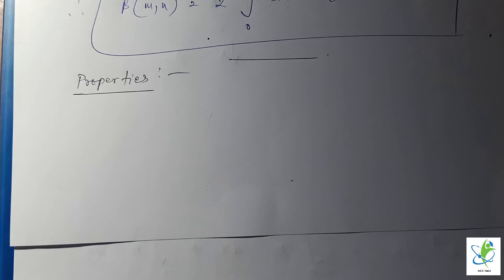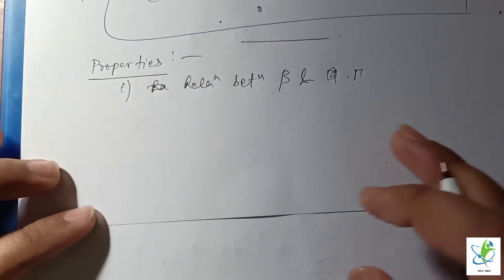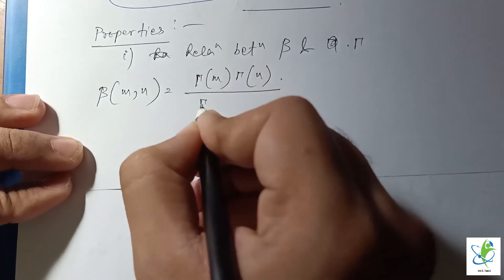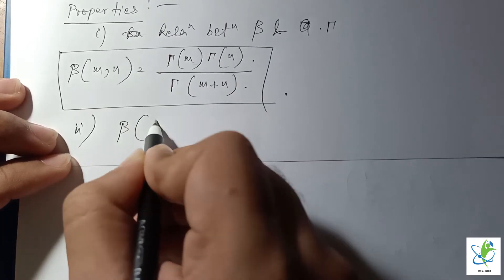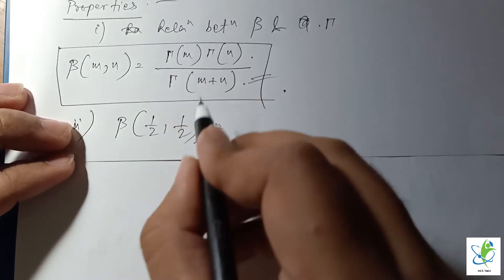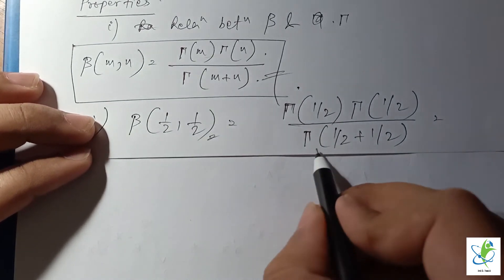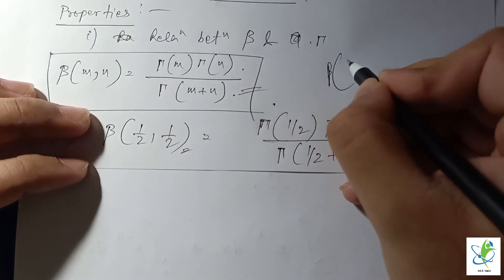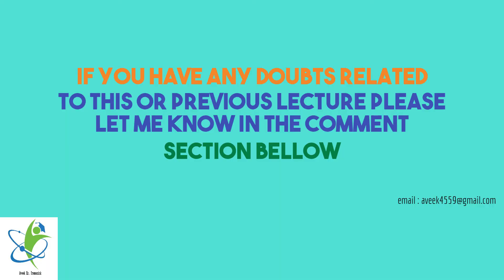2. Beta Function | Properties